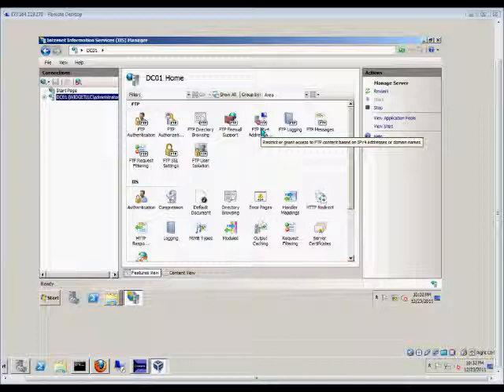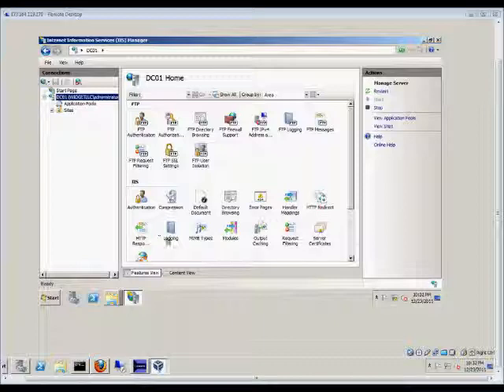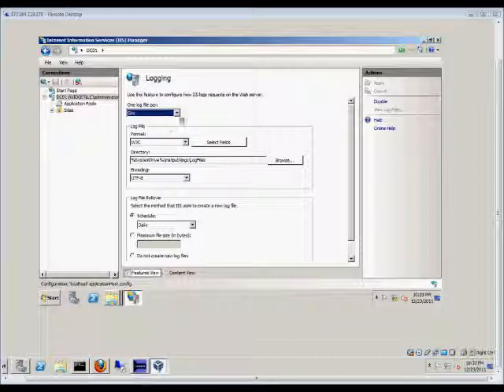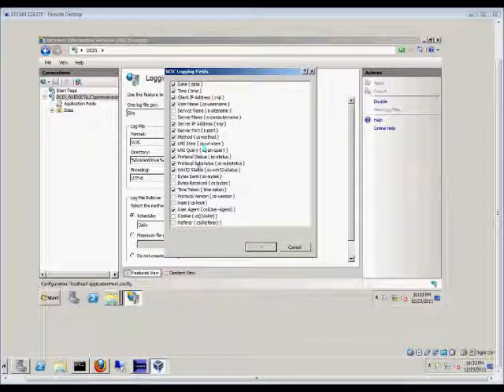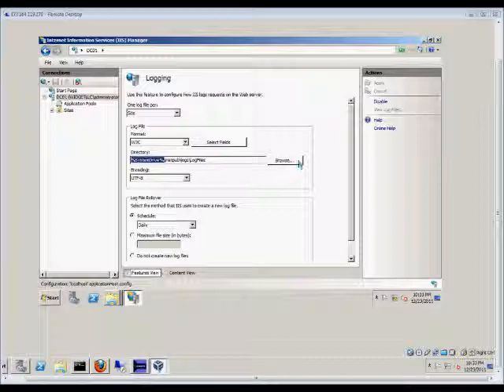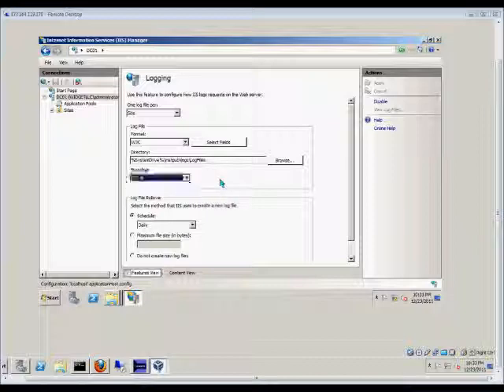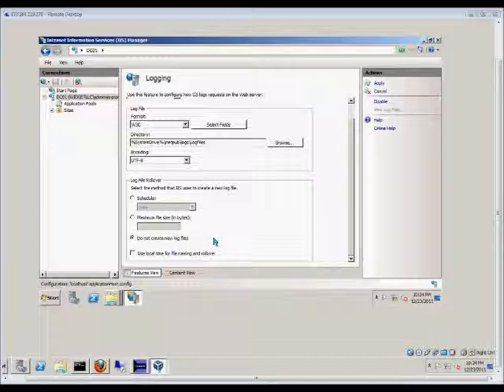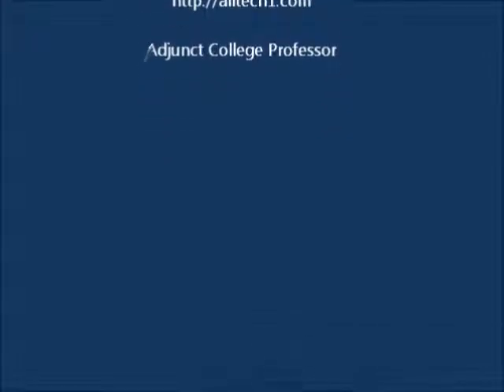How to setup and edit logging in IIS on a Windows 2008 R2 server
Author and talk show host Robert McMillen explains how to How to setup and edit logging in IIS on a Windows 2008 R2 server.